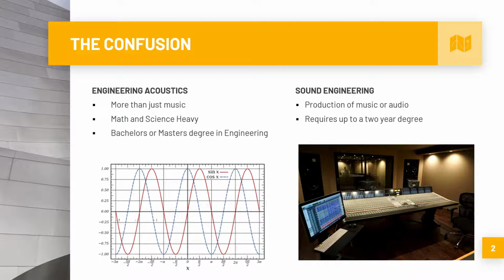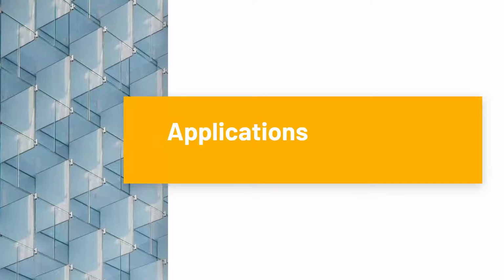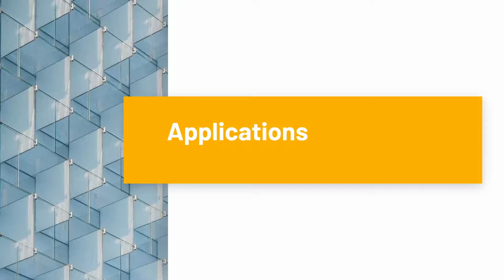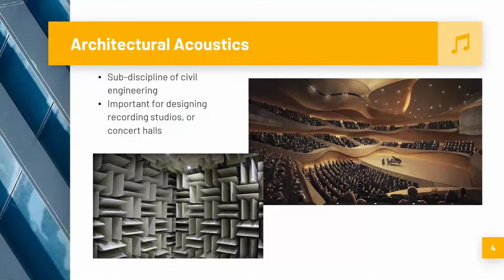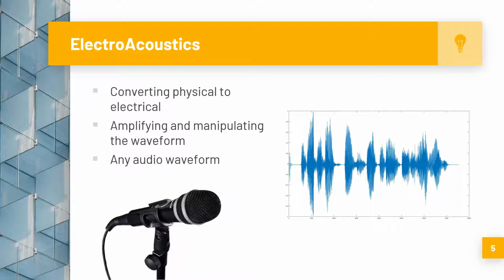Defining Engineering Acoustics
Defining engineering acoustics for ENGL 317 project 2.